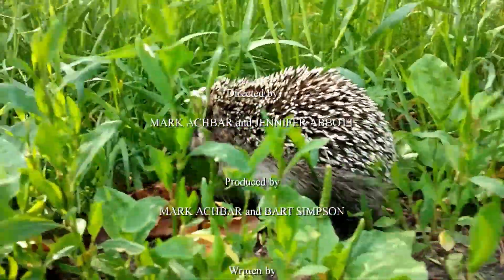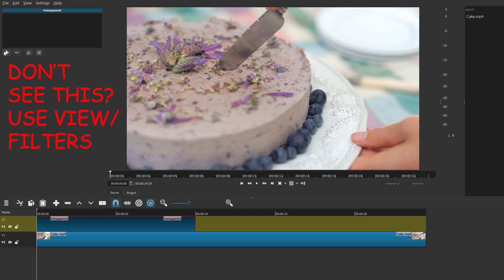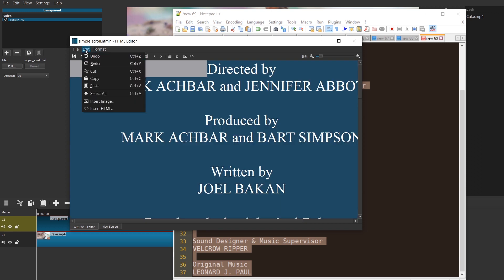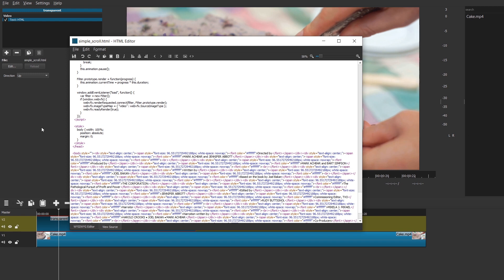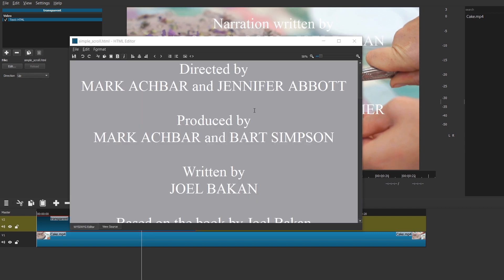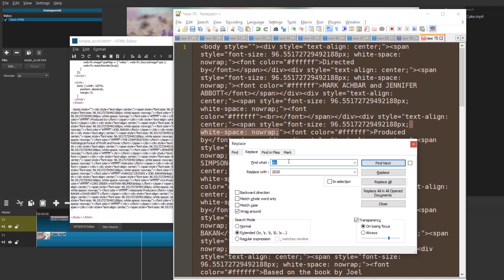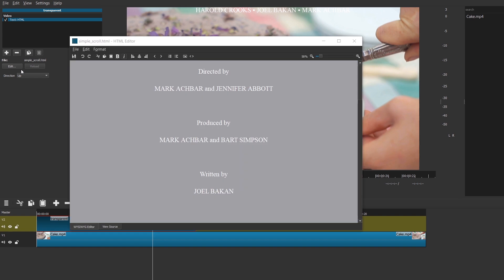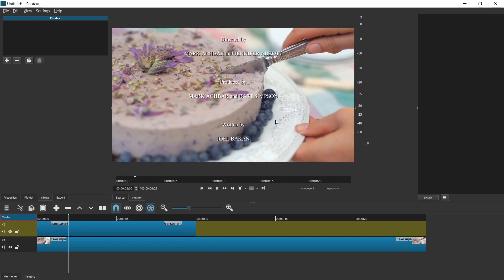How To Add Scrolling Text Credits To Your Video [Quick, Easy and Free]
Using a small and free video editor you can add scrolling text to any video within a few minutes.

Shotcut is a free and open source video editor with many built-in filters (effects). It is a small download (less than 100 MB) and actively developed.